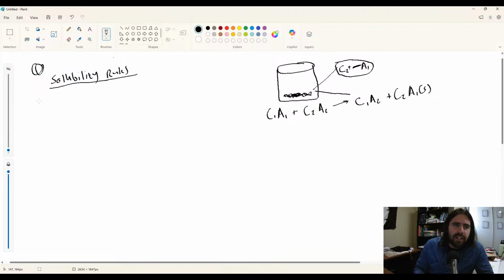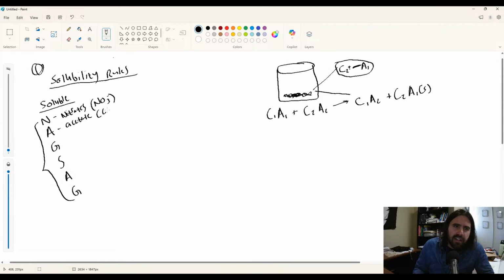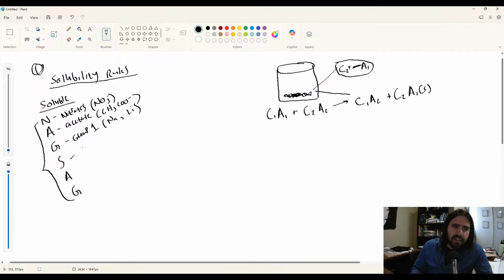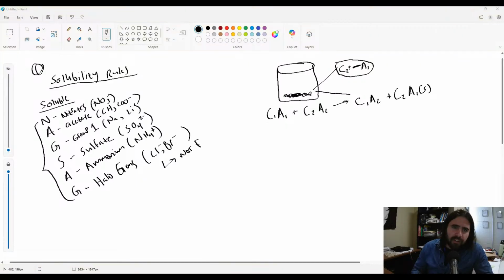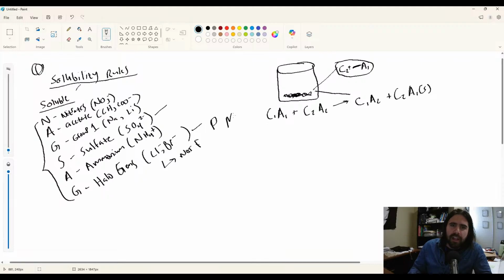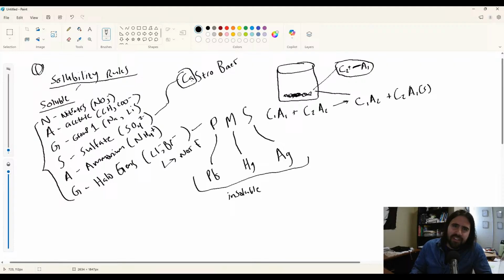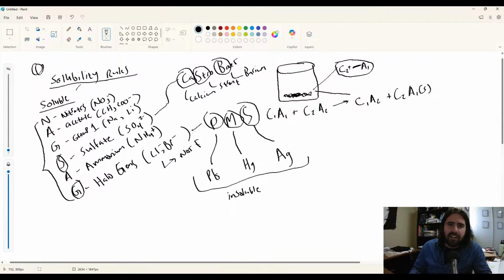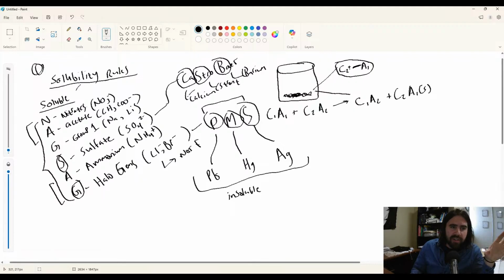Solubility Rules for Water - Gen Chem I